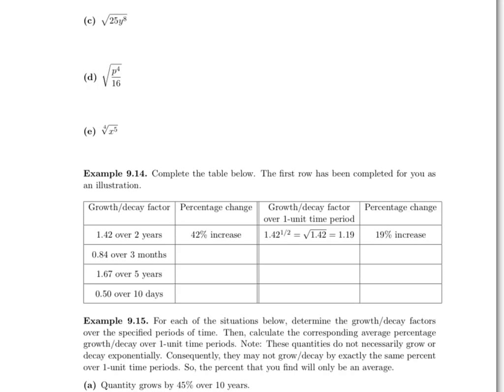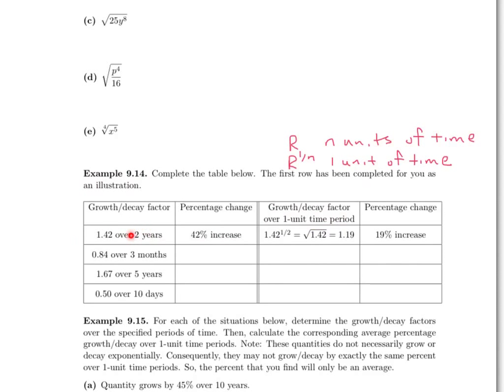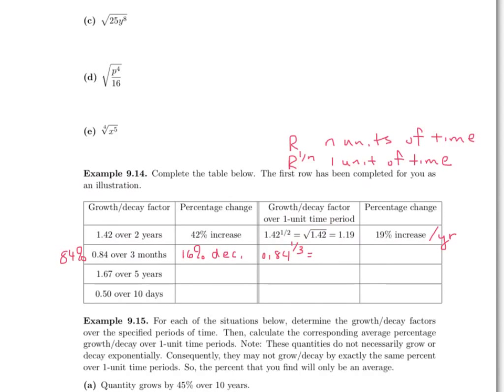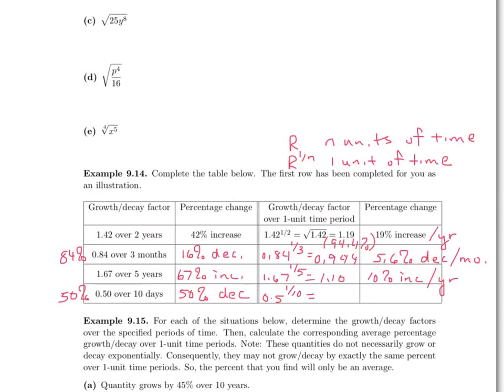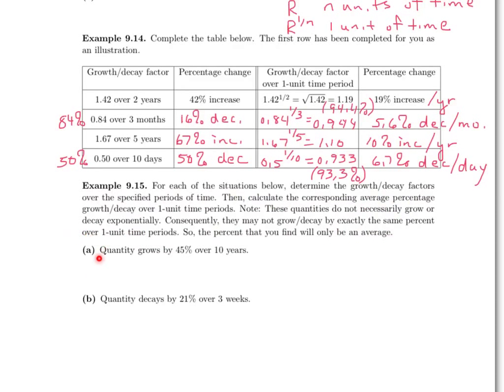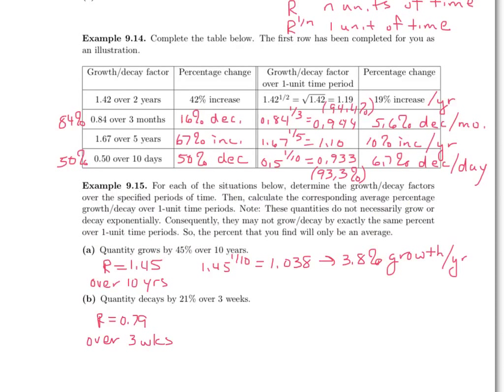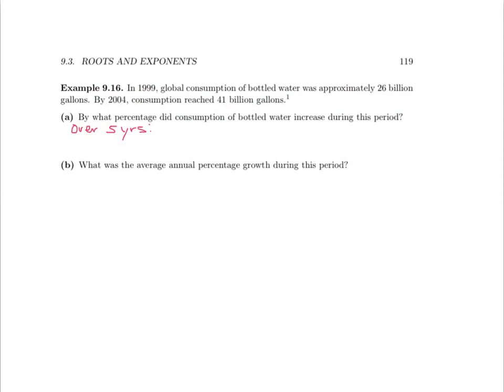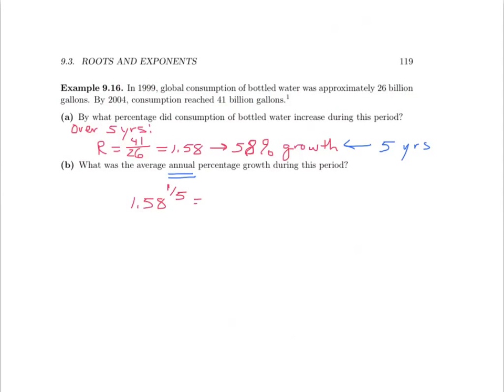Chapter 9: Part 4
Practice Examples